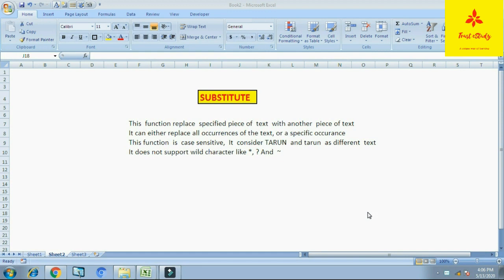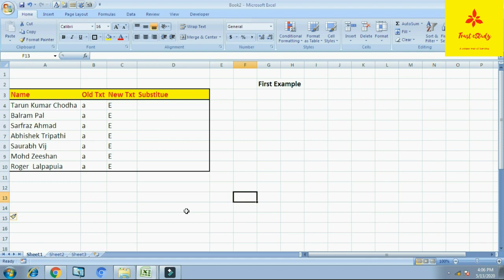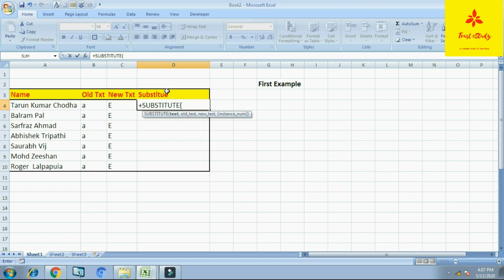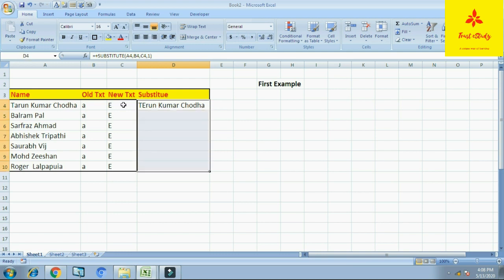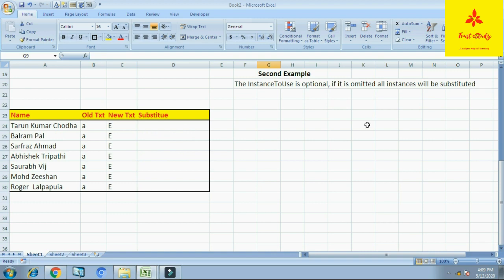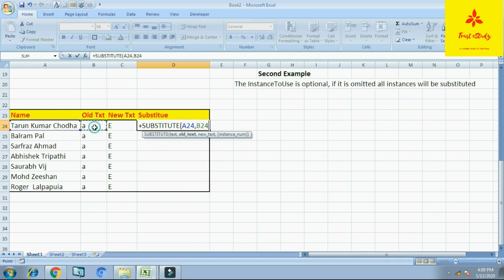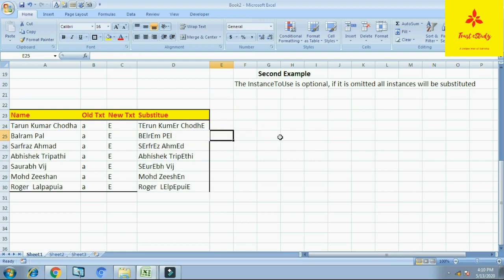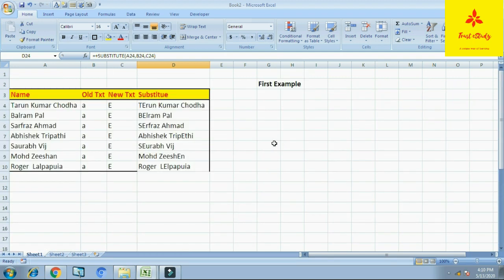Substitute : Substitute Function In Excel Simplified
This video will guide you on how to use substitute function in excel.

This  function replace  specified piece of  text  with another  piece of text

It can either replace all occurrences of the text, or a specific occurrence

This function  is  case sensitive,  It  consider TARUN  and tarun  as different  text

It does not support wild character like *, ? And  ~